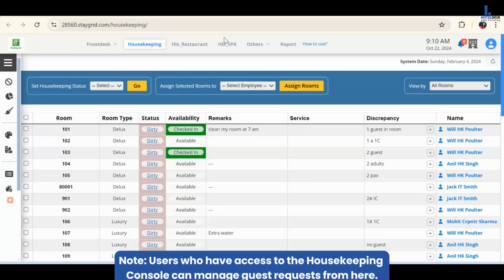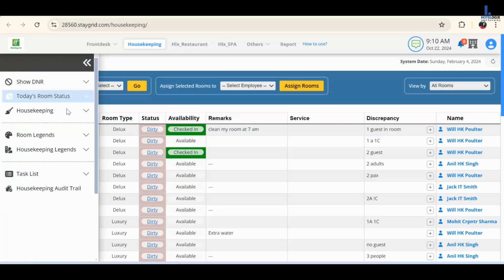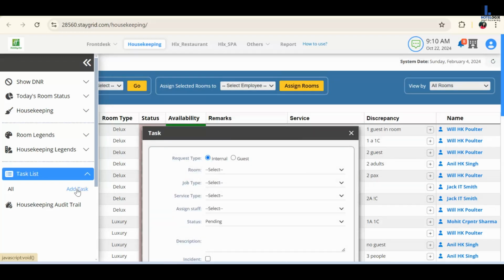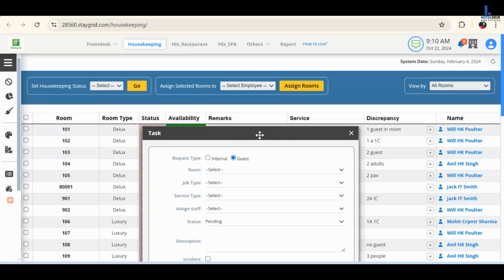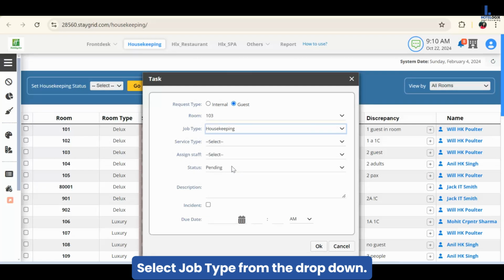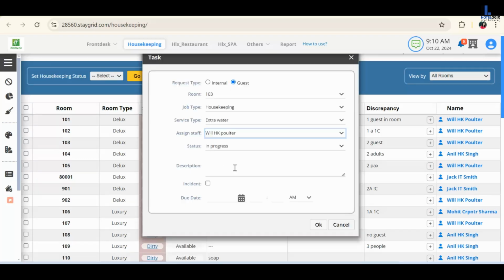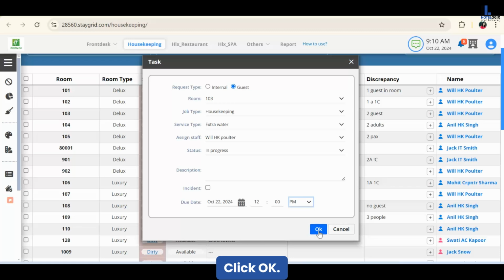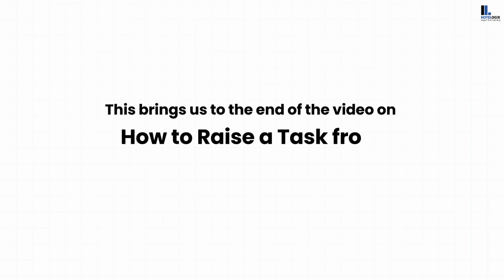Raise a Guest Service Task from Housekeeping Console | Hotelogix Guide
Efficient task management is key to a smooth hotel operation! Learn how to quickly raise guest service tasks from the Housekeeping Console in Hotelogix. This step-by-step guide shows you how to manage guest service requests, assign tasks, and track progress seamlessly. 🏨✨

🎯 In This Video, You’ll Learn:
✅ How to log into the Housekeeping Console and access the Task List
✅ Raise guest service requests and report incidents directly
✅ Assign tasks to staff based on job type and service needed
✅ Track task progress and update statuses in real-time
✅ Manage service requests efficiently for smoother operations

💡 Pro Tip: Use the Housekeeping Console to track pending tasks, manage guest requests, and assign jobs efficiently, improving guest satisfaction and housekeeping efficiency.